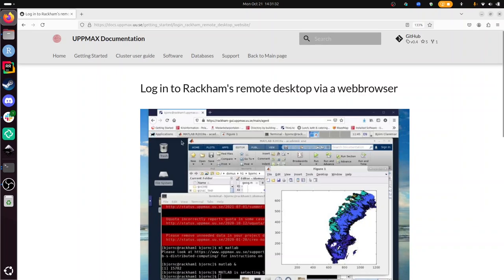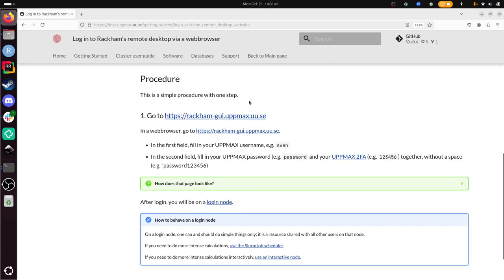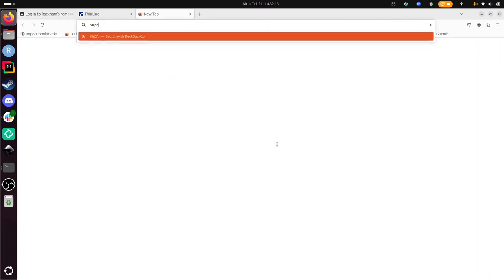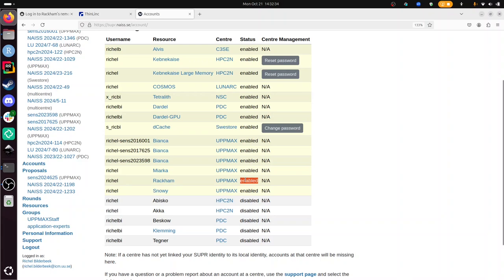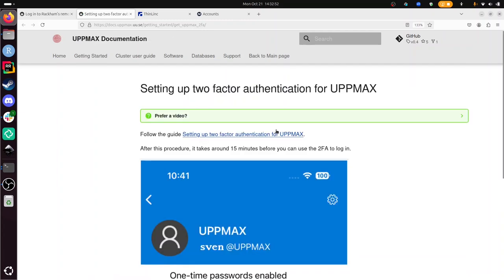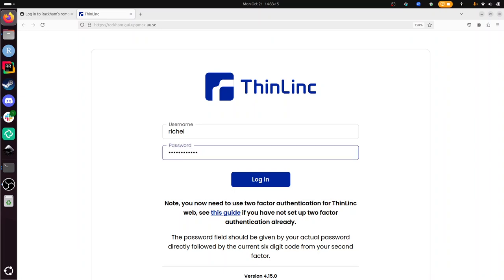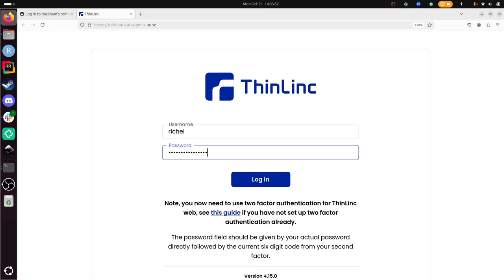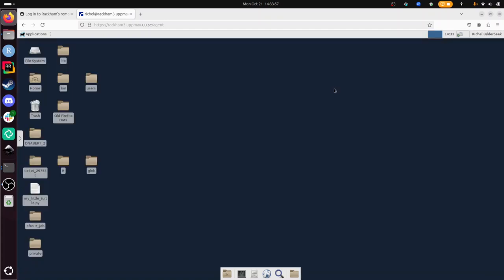Log in to Rackham's remote desktop environment using a website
This video shows how to log in to Rackham's remote desktop environment using a website, following the UPPMAX documentation